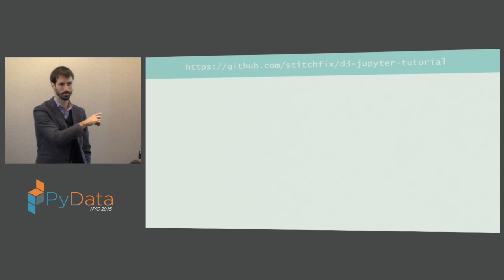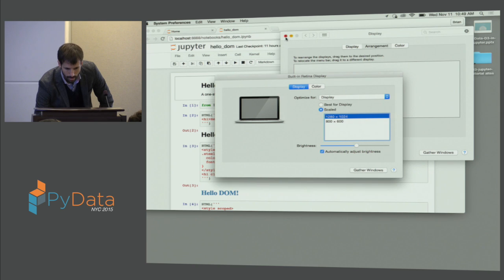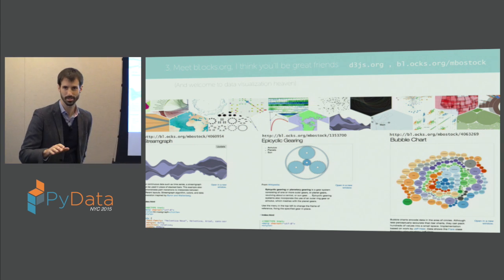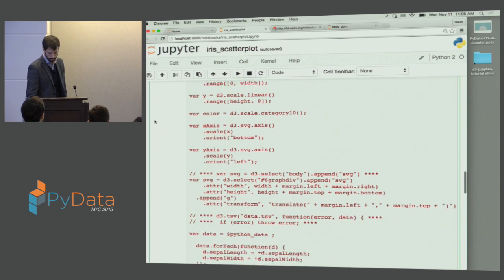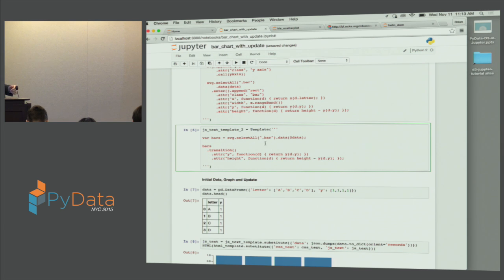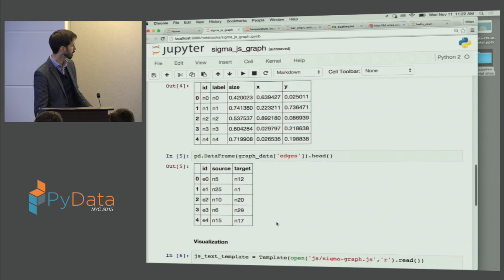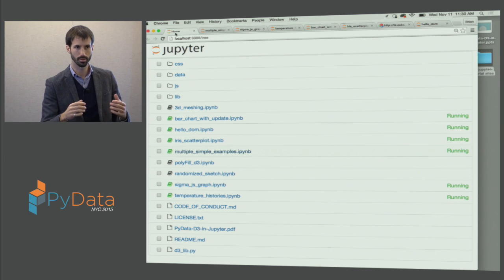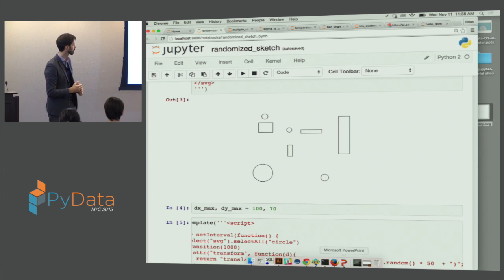Brian Coffey: D3 in Jupyter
Jupyter Notebooks are an incredibly powerful way to conduct R&D in both academia and industry. Our work at Stitch Fix requires us to work with 3D data, and for this we have developed a new Python library to incorporate D3 in Jupyter to streamline our workflow. In this tutorial we’ll cover how to easily employ advanced D3 visualizations in Jupyter Notebooks, be it 3D renderings and more.

Most data visualization tools for Python generally involve the following thought process: given some data, select a plot type from a library of options, possibly tweak some plot config options, press go and iterate. Inversely, D3 starts with sets of user-defined objects on the screen, attaches data to them, and updates their attributes (location, etc.) accordingly. If you can draw it on paper, you can make it in D3 and you can make it interactive. In a research environment, it’s even better when you can connect your D3 visualizations with Python in Jupyter Notebooks.

Learning all of the ins and outs of D3 is challenging, but getting started is easy. We’ll introduce a new package that streamlines this process of using D3 in the Jupyter Notebook and go through a tutorial on how to do it. Within a few minutes, you will be able to grab one of your favorite bl.ocks.org data visualization examples, make a few minor tweaks to it and start using it interactively with your data in Jupyter. We will also show you how to export your resulting graphs for inclusion in web pages, as stand-alone browser-based documents, or viewable in NBViewer so you can share your research with customized and dynamic graphics.

00:00 Welcome!
00:10 Help us add time stamps or captions to this video! See the description for details.